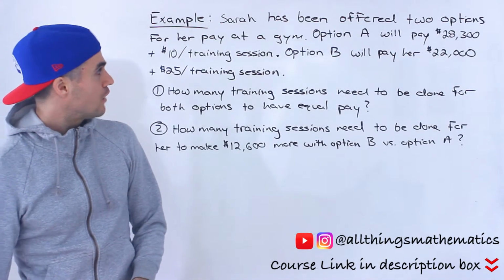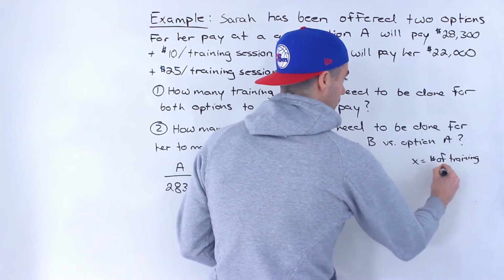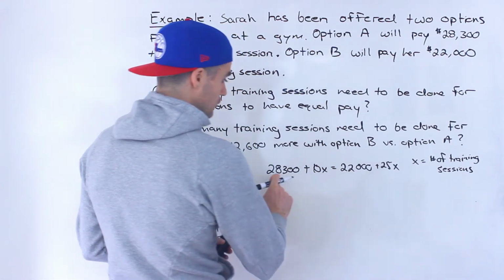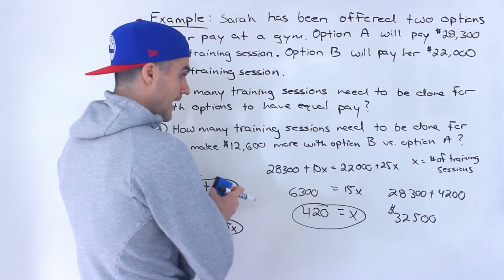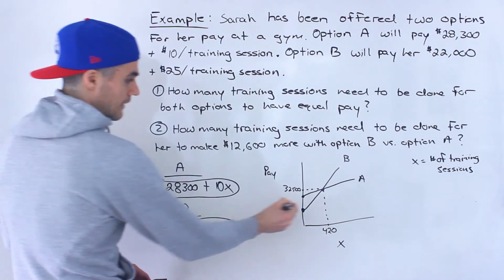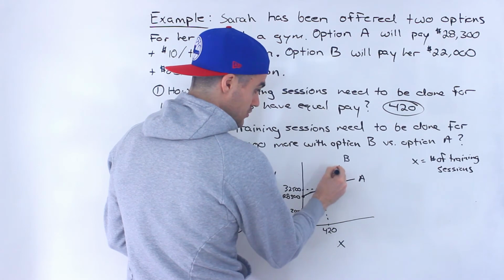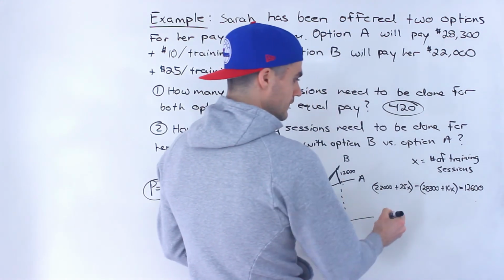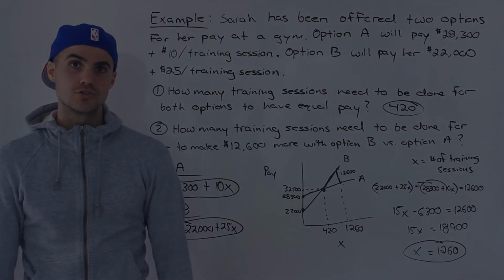Linear System - When Pay Plans Intersect?